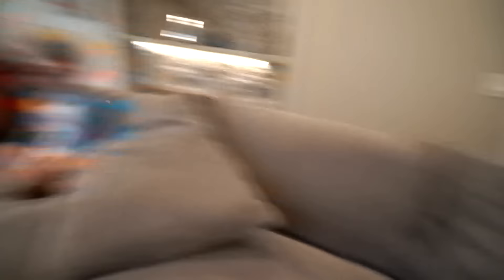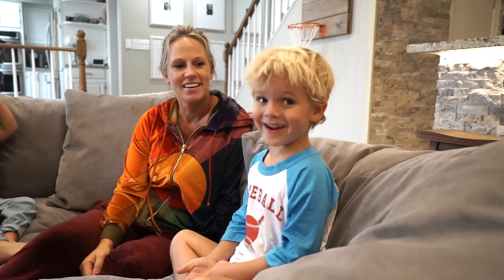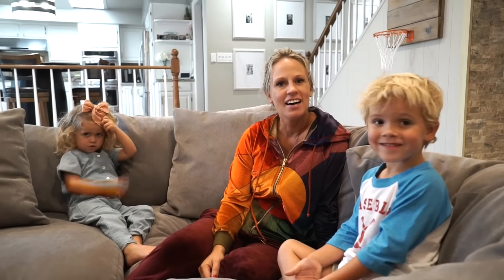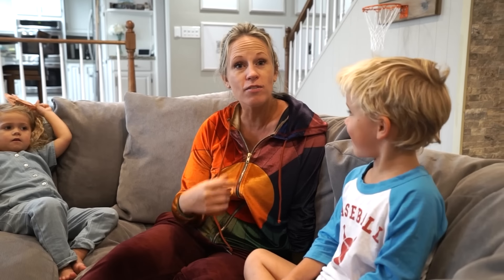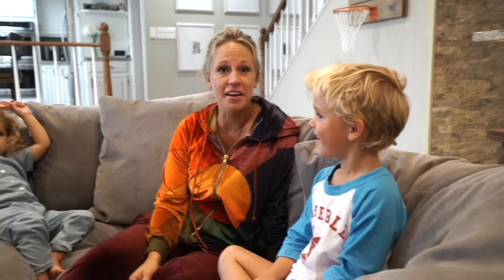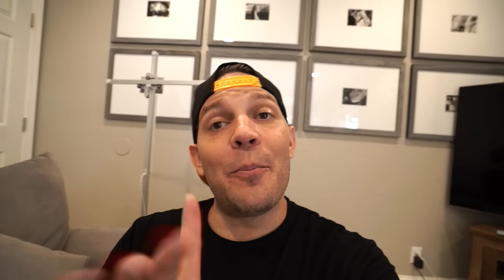Tydus NEW SONG leaves his mom in tears...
ABOUT US:
Hi, we are Travis and Corey (Trav and Cor). We are a family of 4 that lives in California. Corey and I had our first baby (Tydus) on 5/24/14 and we had our baby girl (Ryatt) on 8/10/16. We are a fun loving family that likes to joke around and laugh. We love vlogging our daily lives to keep a record and to share with all of you! Follow us as we do all sorts of fun and funny things and continue to grow our family!!